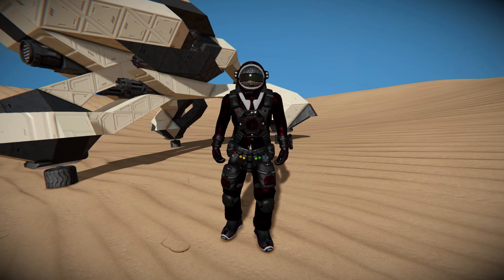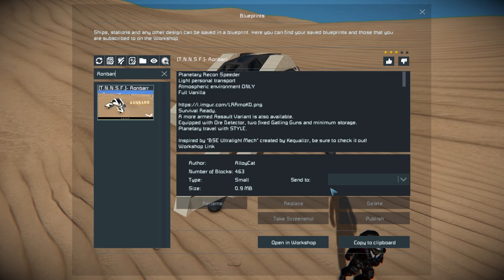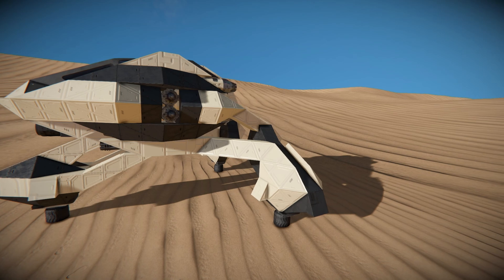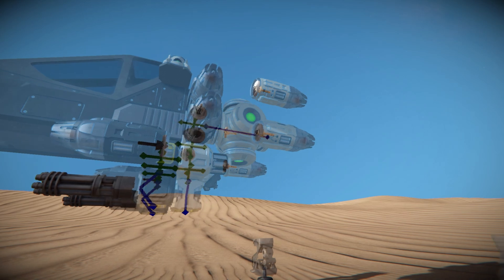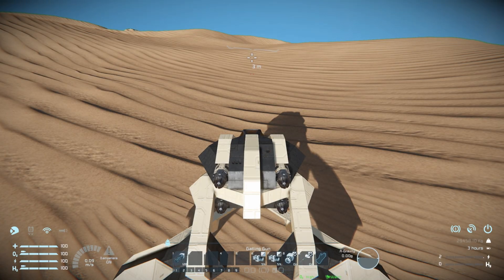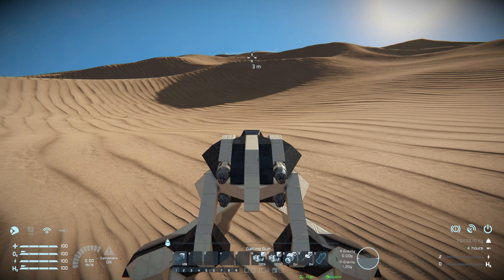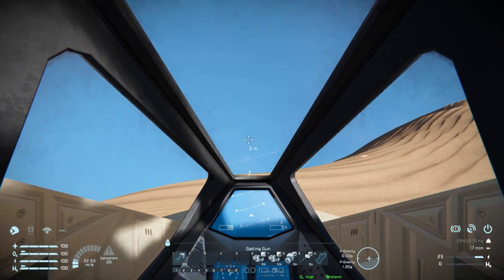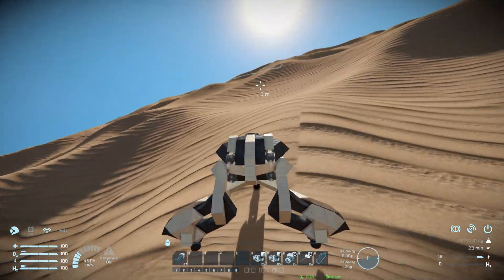The Aonbarr! - Space Engineers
This is the Aonbarr Steam workshop blueprint for Space Engineers! A cool and elegant small block hovercraft like land vehicle that uses wheels on there side assisted by atmospheric thrusters to glide along the ground like a traditional land rover but with the ability to spin a full 360 while maintaining momentum in the direction your are currently travelling! I also utilise the Conveyor Diagram mod to show off the hidden internals to see how its all setup, then test the vehicle out and see what it can do and how it handles!

0:00 Intro
1:35 Exterior Look
2:57 Internal Look
3:27 Vehicle Controls
5:18 Driving Around